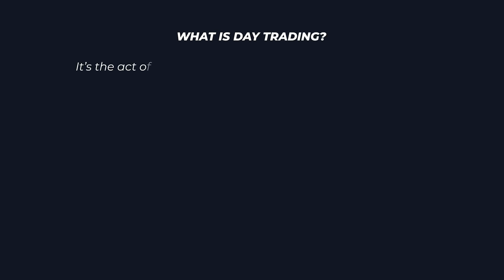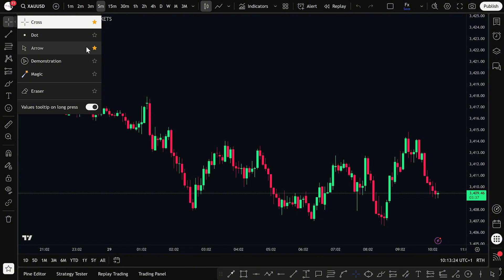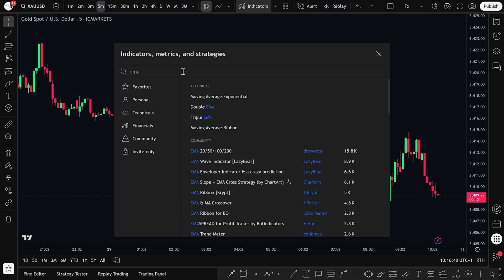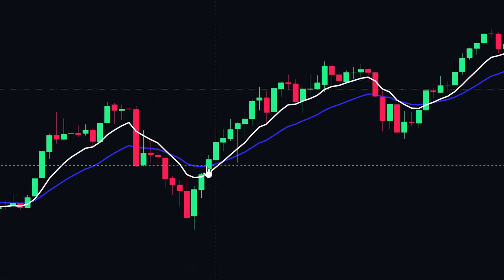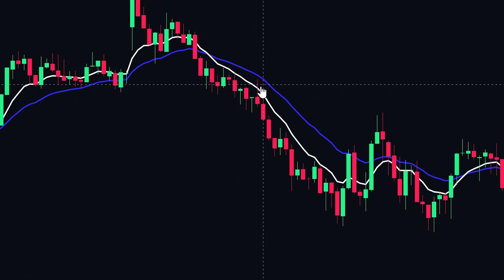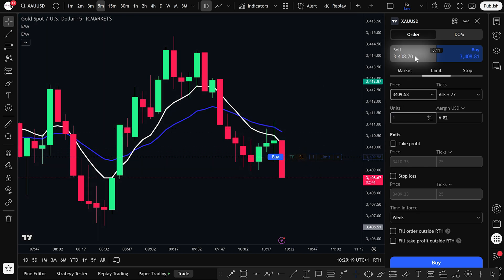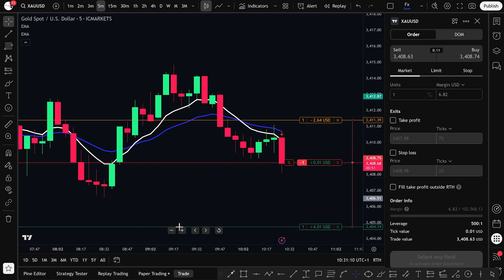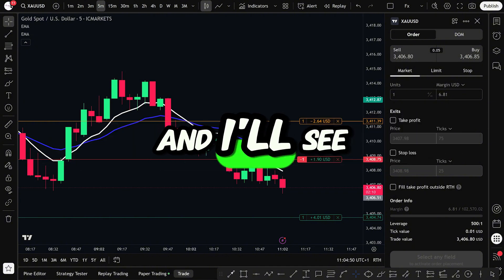How To Day Trade on TradingView For Beginners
📊 Learn how to day trade on TradingView — the smart way.
In this beginner-friendly tutorial, I’ll walk you through how to set up TradingView, apply indicators, analyze price action, and execute trades using TradingView’s built-in paper trading feature.

This video is perfect if you’re just starting out or want to improve your charting and day trading skills using TradingView.

💬 Got questions? Drop a comment & I’ll reply!